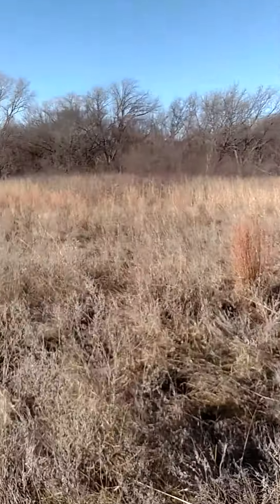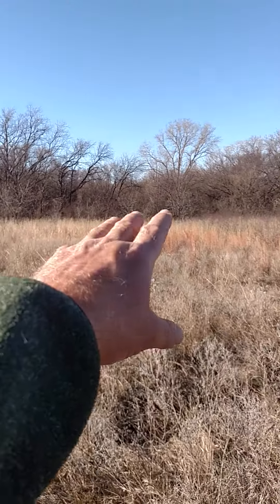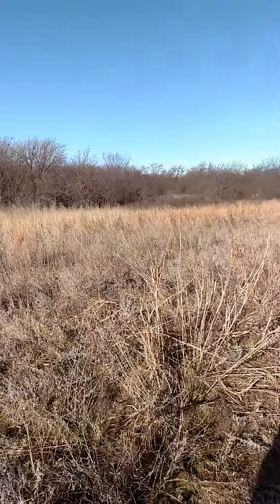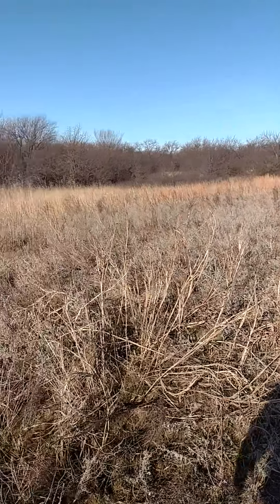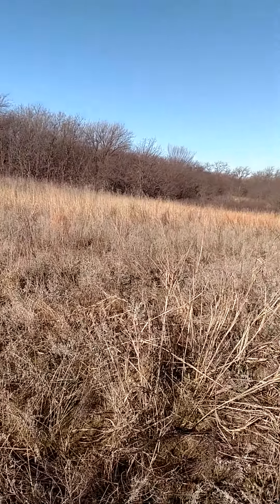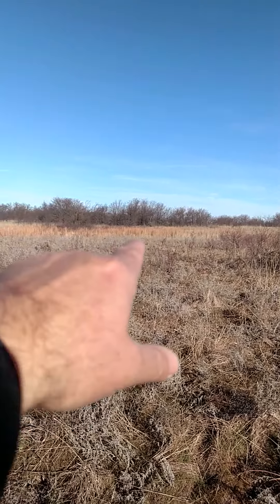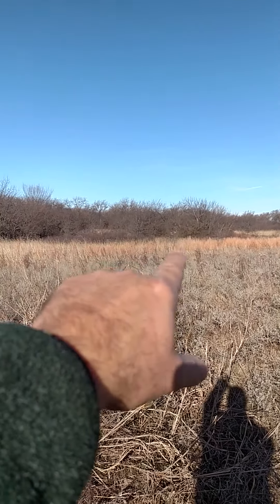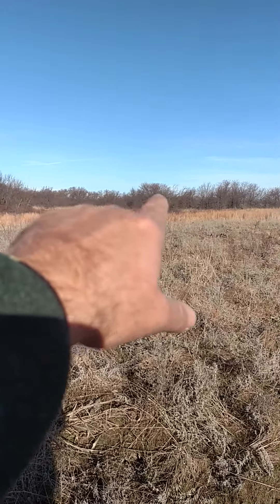Scouting big weed fields.... Breaking it down